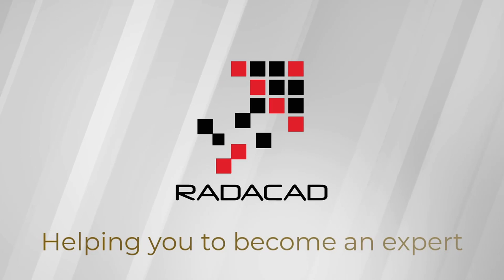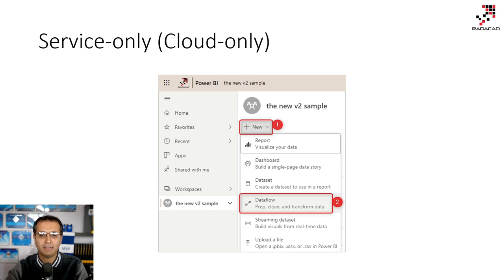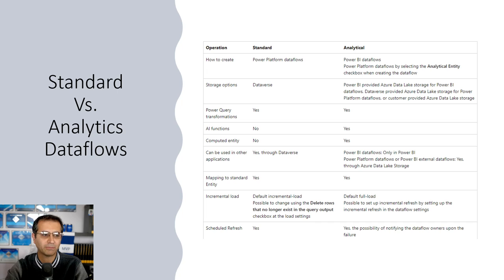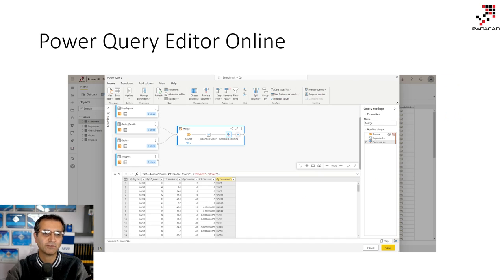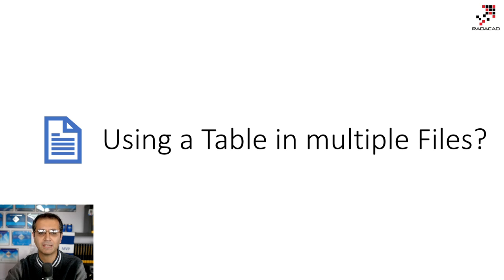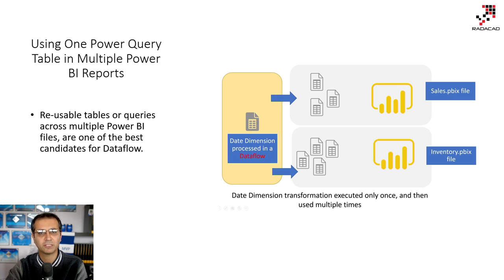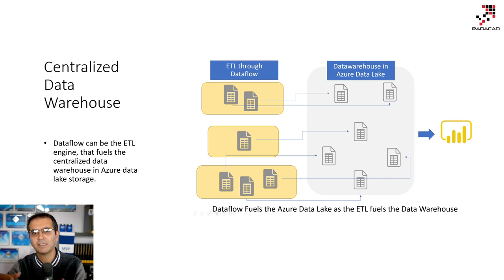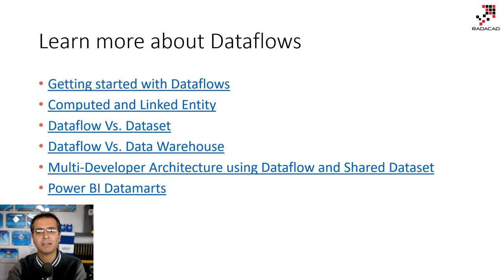What is Power BI Dataflow and Why you should use it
Dataflows are an important component in the Power BI architecture. Using them can enhance the development and maintenance of your Power BI solution significantly. However, there are many Power BI implementations that are not using this functionality, even though it is already more than three years passed since it was released. In this blog and video, you will learn what is dataflow and why you should use it.